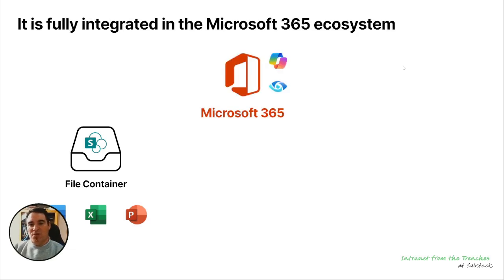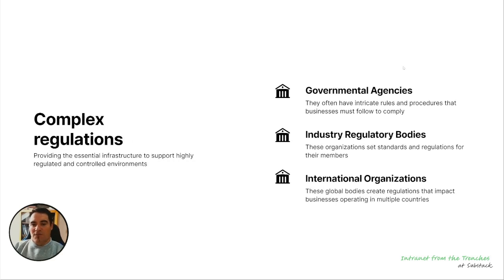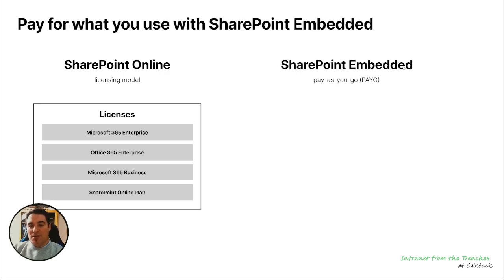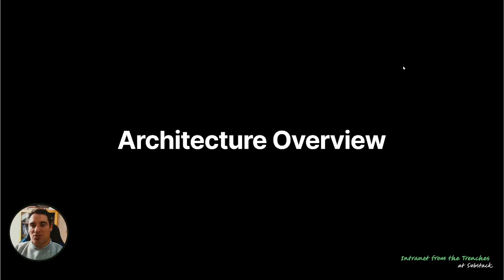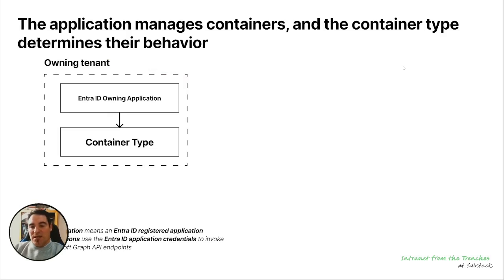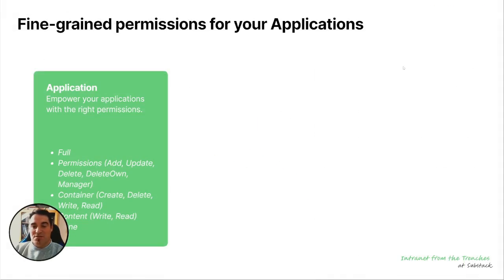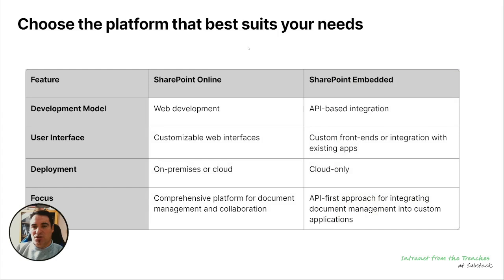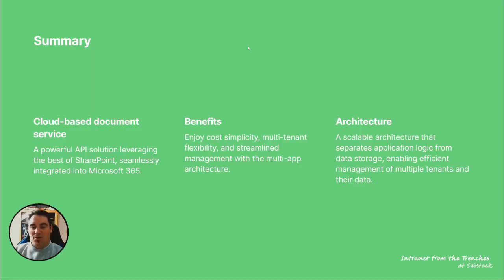Introduction To Sharepoint Embedded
This video provides a comprehensive overview of SharePoint Embedded, designed to seamlessly be integrated into your existing applications.

What you'll learn:

- Understanding SharePoint Embedded: A concise explanation of the service and its core purpose.

- Key Use Cases: Discover practical scenarios where SharePoint Embedded can be a game-changer, from simple integrations to complex regulatory environments.

- Benefits: Explore the advantages of using SharePoint Embedded, including cost-effectiveness, flexible deployment options (multi-tenant and multi-app), and easy management.

- Architecture Overview: Gain insights into the underlying architecture of SharePoint Embedded, including a dive into Containers, Container Types and Applications, and the intricate permission model.

Whether you're a developer or a business user, this video will equip you with the essential knowledge to leverage SharePoint Embedded effectively.